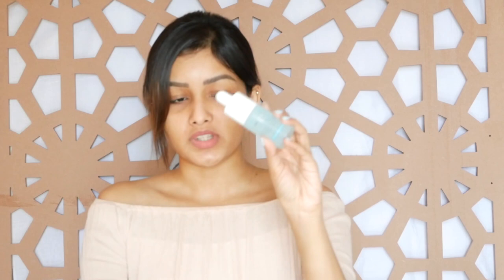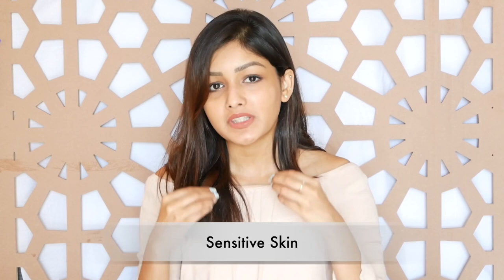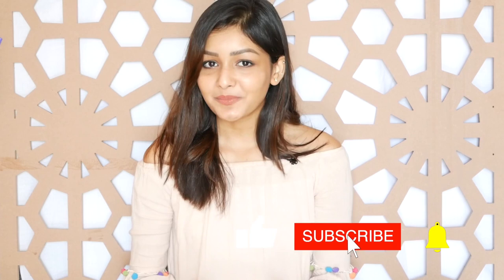My morning skin care routine + how to identify your skin type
Hello ,
In this video I will be showing you my morning skincare routine.

Products mentioned in the video:

1. Ahaglow face wash gel
2. Khadi aloe and mint face    massage gel
3. Dabur premium Rose water
4. Dot and key hyaluronic acid serum
5. Aloegrace cream
6. Suncros sunscreen

Edits: Midhun Murali Mangalasseri